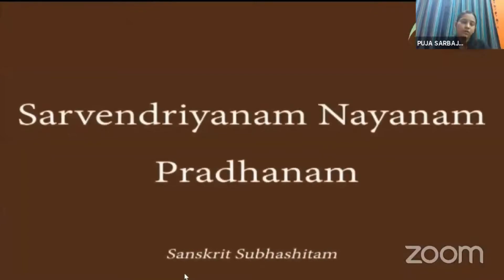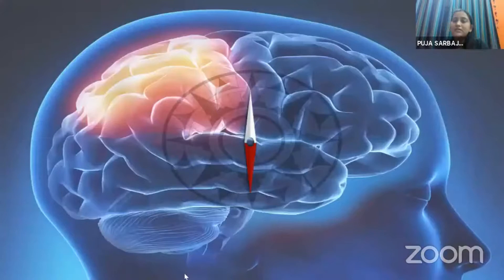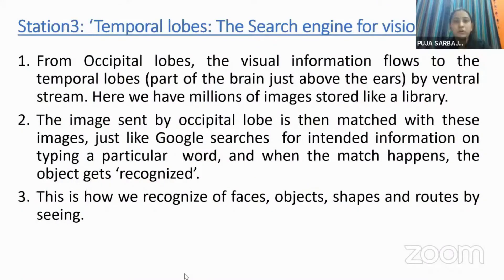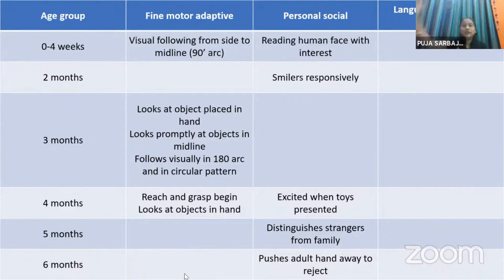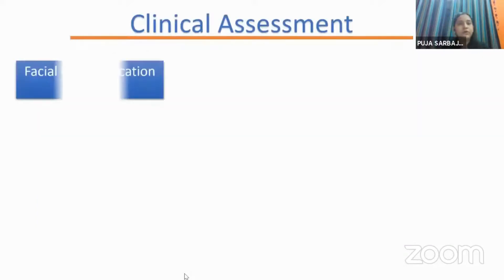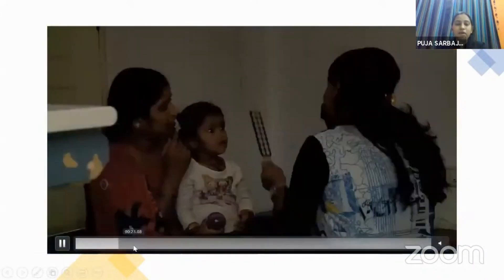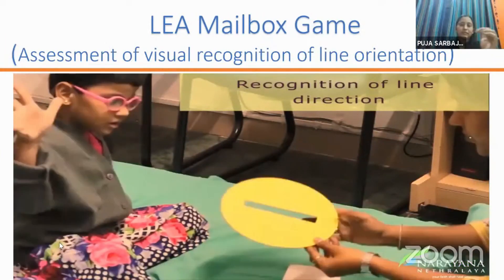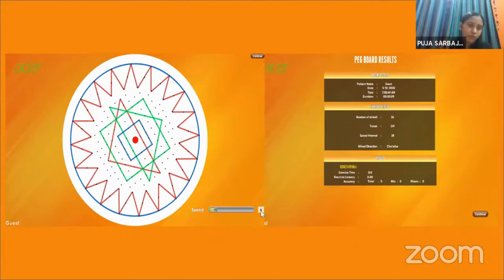What and how does my child see? Dr. Puja Sarbajna || AOE || Mero Eye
What and how does my child see? Dr Puja Sarbajna

This session emphasizes how does the brain see, For the brain to see there are different stations. Station one is occipial lobes where primary processing of image occurs that helps in clarity of the picture (visual acuity), Station 2 is Posterior parietal lobes (the mapper and doer) which analyze the visual scene and give attention to the object of interest. While we are with lots of visual information. Our posterior parietal lobes analyze the overall visual senses and send information to the frontal lobe which select an element of interest in the scene to attend to at any one time. Station 3 is temporal lobes: The search engine for vision. From occipital lobes, the visual information flows to the temporal lobes by ventral stream. Visual function is the assessment of thresholds for different parameters of vision like visual acuity, visual field, colour vision and contrast sensitivity performed in the clinic in a static, controlled environment for each eye separately whereas assessment of functional vision is done binocularly to understand how does a person use vision to perform the task of daily living.

About Us
We are a foundation of registered eye health professionals and optometry students who collaborated for philanthropic work. Our foundation advocates worldwide primarily for the academic upliftment of the ophthalmic fraternity. We are strongly focused to provide quality education in a most-cost effective way from experts all over the world. To fulfil the same, we conduct free webinars in the name of ‘Eye Talks’ continuously through the accreditation of CE to the attendees for maximizing their potentials and academic achievements.

Similarly, we encourage clinicians to execute specialities practice at their level through the conduction of different sub-speciality-based programs. On top of these, we have our own Journal and Magazine as a source of perpetual sharing of the knowledge and information, ideas and innovations on the global research map. We intend to deliver current updates in eye health in conjunction with eye care services by this virtue. Over and above, we strive to bring together experts’ experiences and energy of juvenile eye care practitioners to create a sustainable impact on eye care and the public.

Considering the need for lessening the current global threat, we also organize several eye health awareness programs like myopia awareness and digital detoxification programs for the public.  Not only that, we heartily celebrate diversity and inclusivity from the organization’s regional head/partners extended in a few continents and countries. Now, we are determined than ever to expand this firm in every country possible. As we believe in global networking, we are more than happy to welcome aspiring eye health professionals, optometrists and optometry’s students from any corner of the globe to our team and experience what they bring to the table next. Our prime focus is to create a better tomorrow by working as much today.